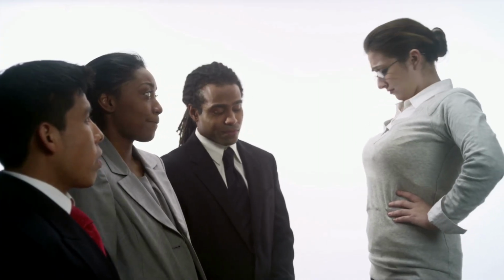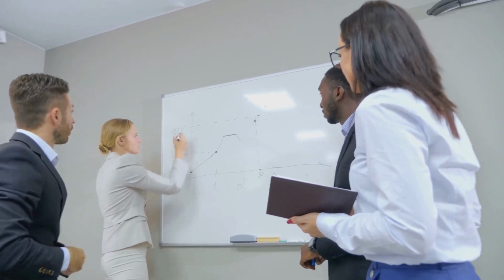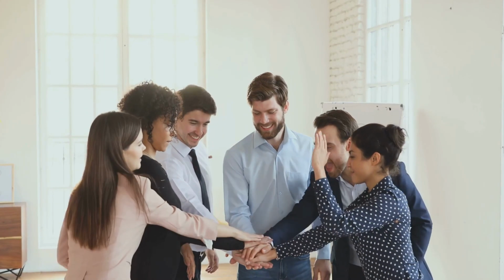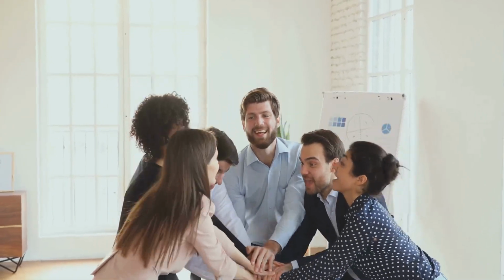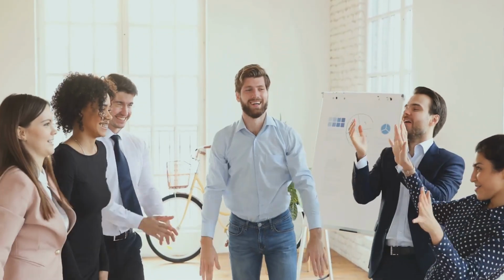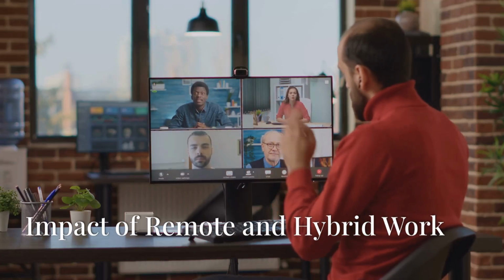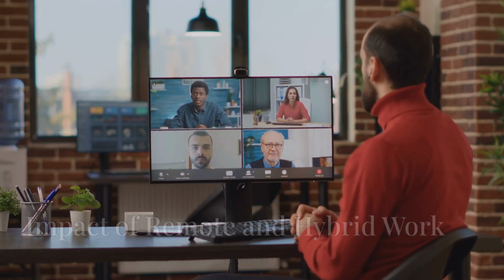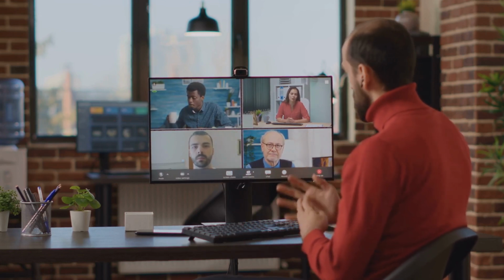Intergroup Conflict with Dr Rhine